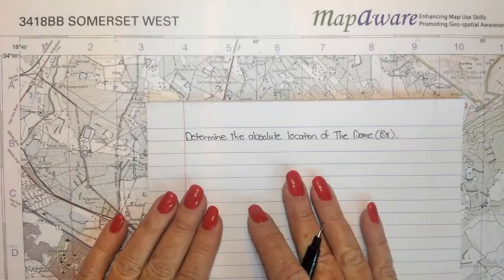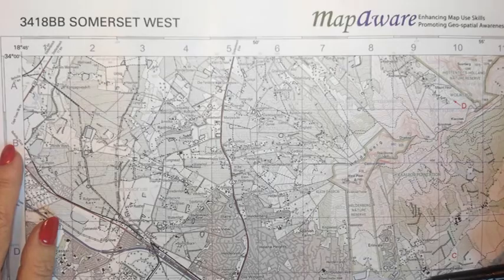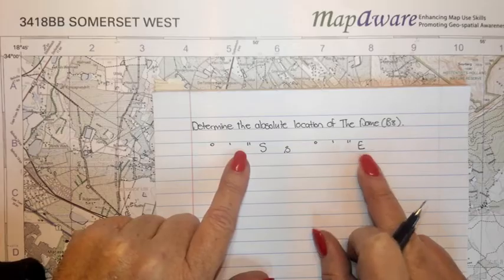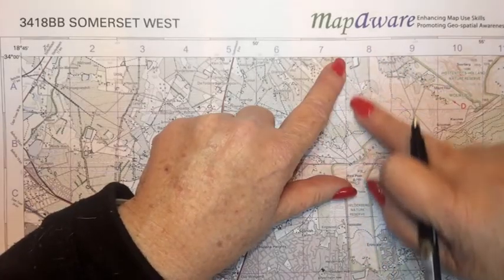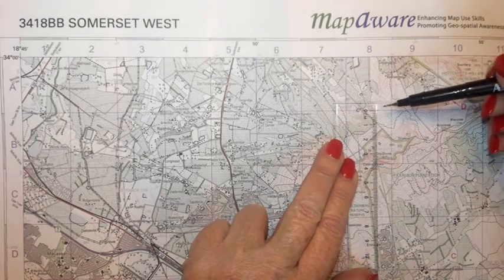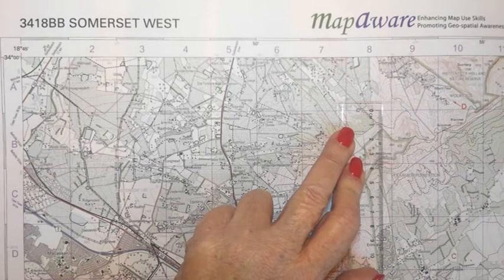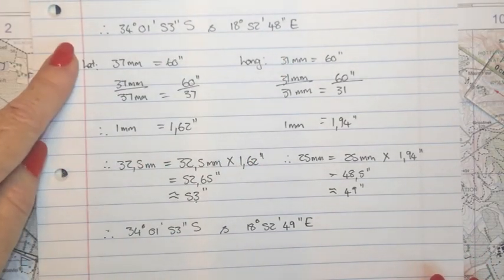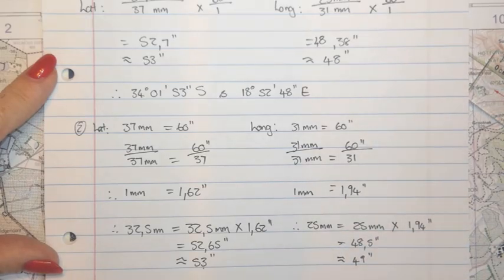Absolute location 1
How to determine absolute location